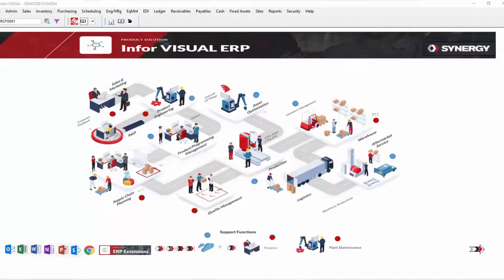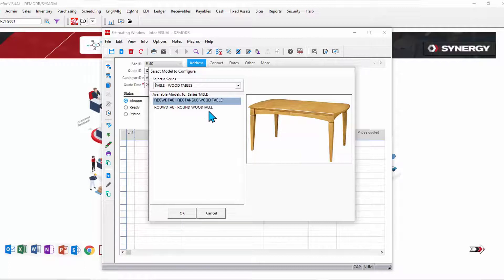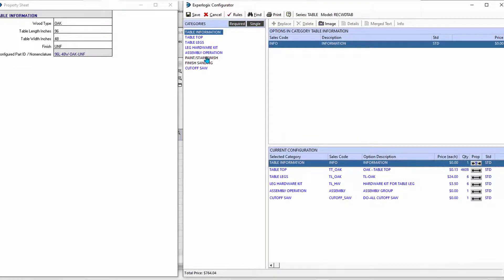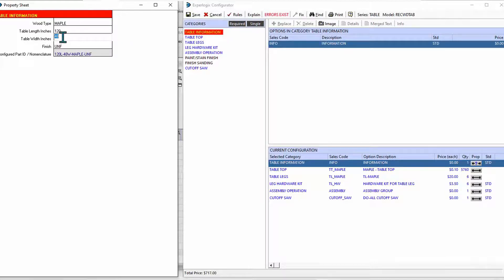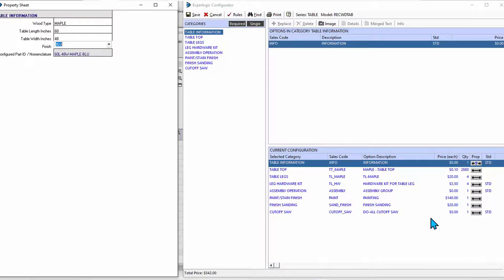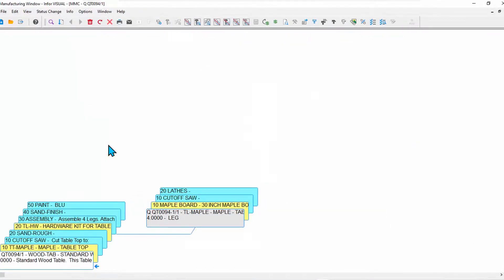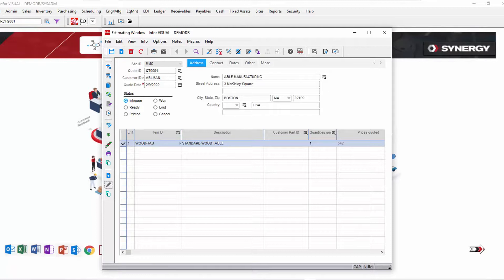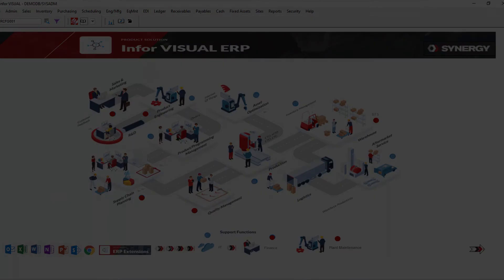Infor VISUAL ERP Master Product Configurator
Do you manufacture complex, highly configurable products with selectable features and options?

Infor VISUAL ERP's Master Product Configurator can guide users through the selection of available features, options, and dimensions while ensuring they define a valid product, while reducing the effort to create estimates and orders.

This video shows a simple example of creating an estimate using the Product Configurator.